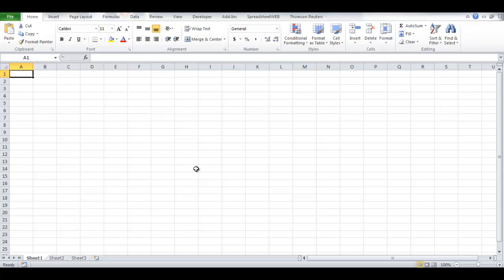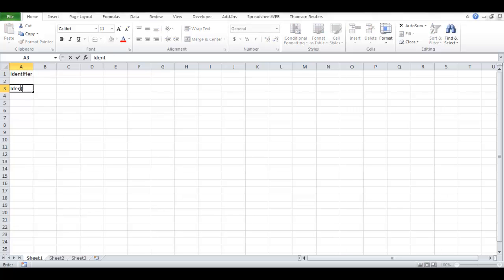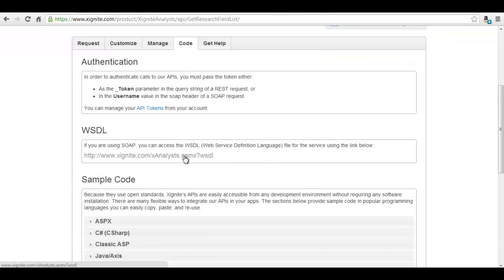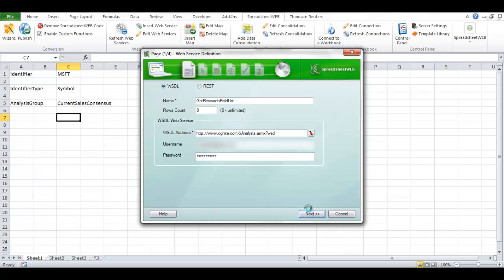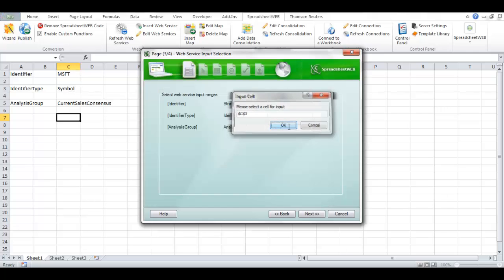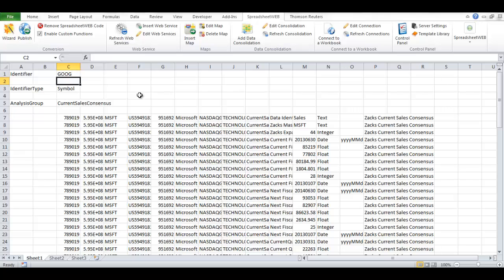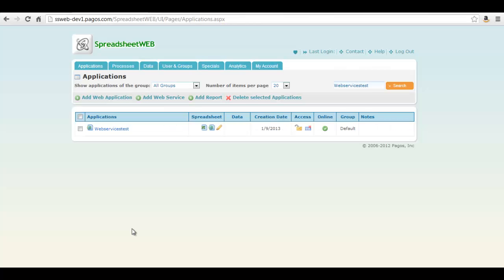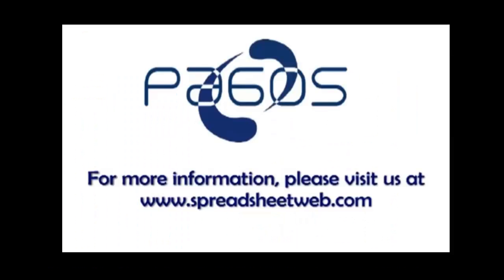Xignite Web Services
Online video for Xignite Web Services in Excel and in Web version with SpreadsheetWEB.